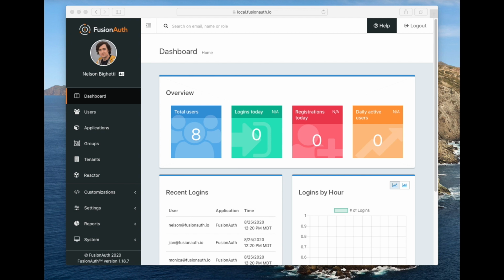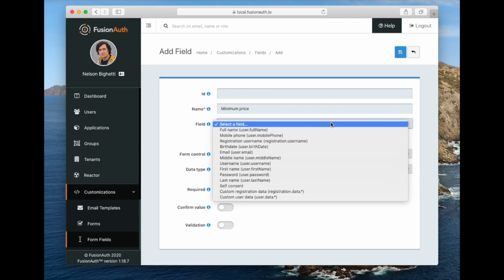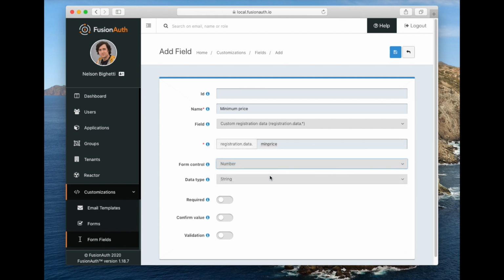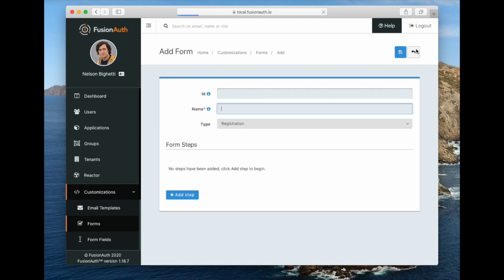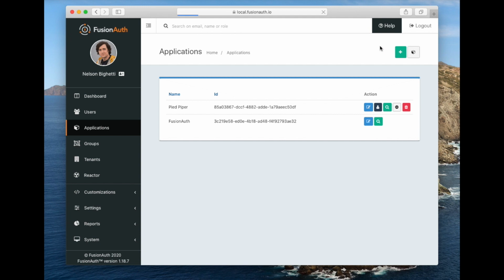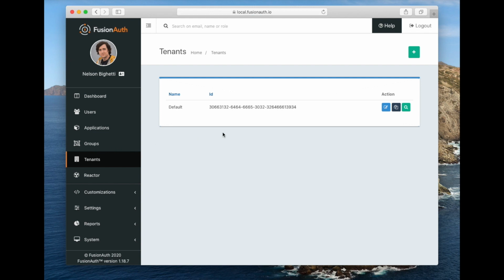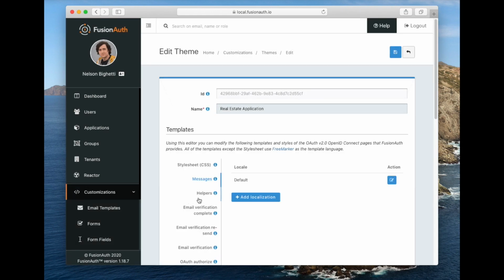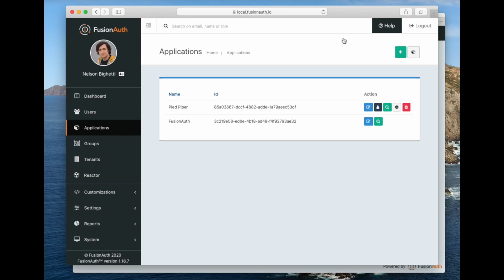Advanced Registration Forms With FusionAuth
In this tutorial video, you'll learn about advanced registration forms, including how to build one and why you might want to. You'll also learn how to tweak the appearance of your form by modifying a FusionAuth theme.